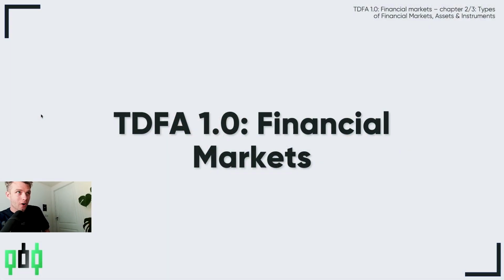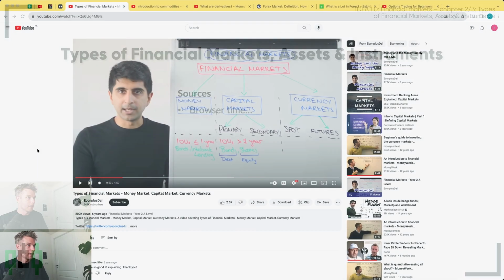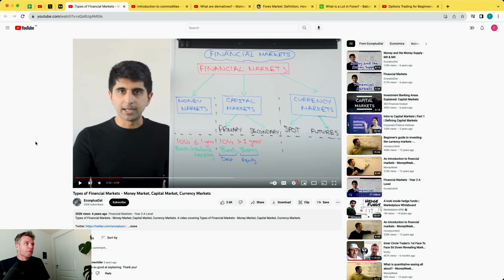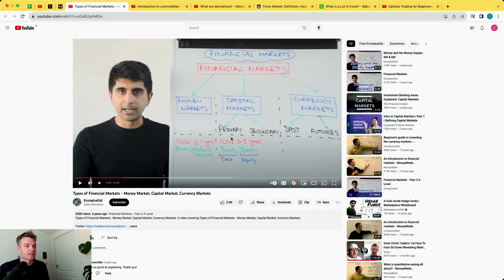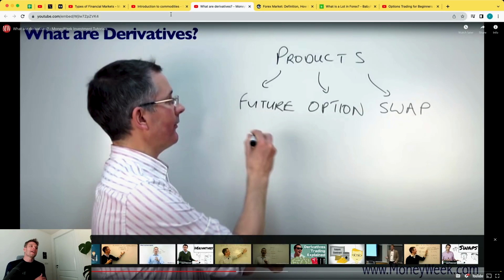TDFA 1.2 | Financial Markets - Types, assets & instruments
Types of markets, assets, and instruments. How can we use all this to our advantage?